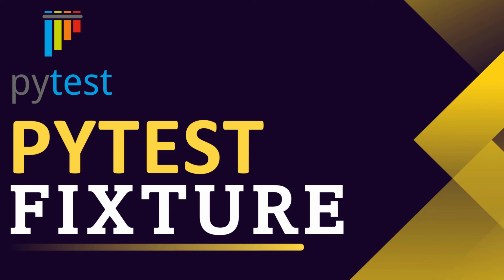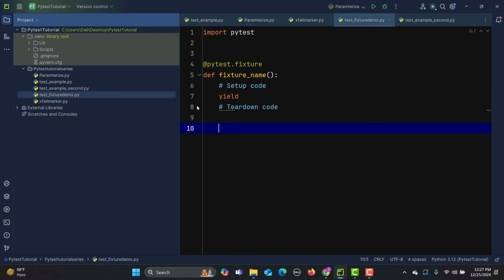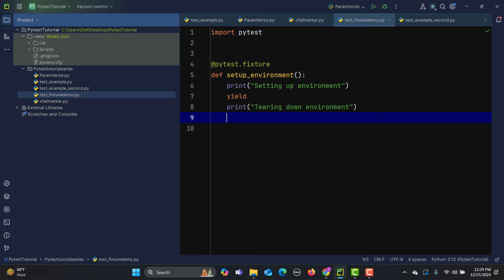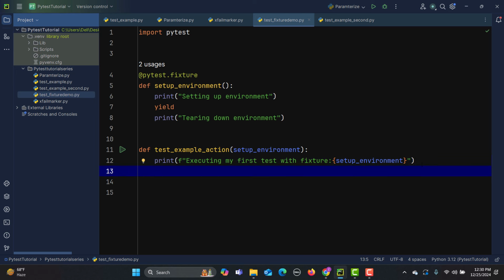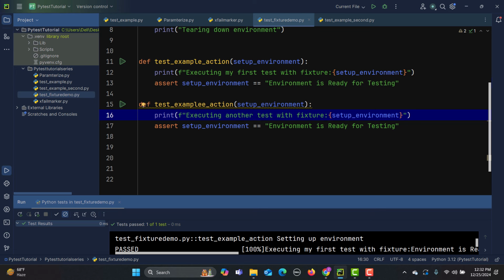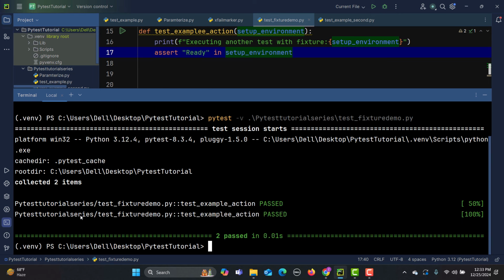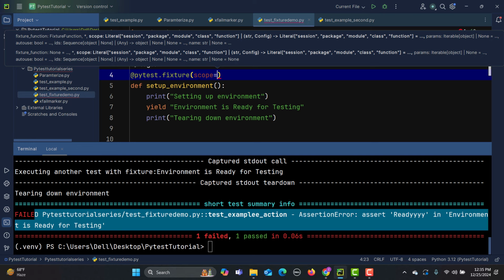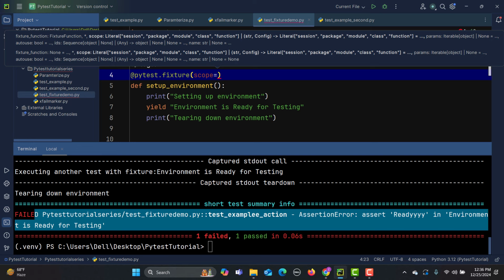Pytest Tutorial #8 | Fixtures in Pytest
🔍 Pytest beginner tutorial #8 - Fixtures
🚀 Learn how to use Pytest fixtures to manage test setup and teardown efficiently in your Python projects! In this step-by-step tutorial, we’ll cover:
✅ What are Pytest Fixtures?
✅ How to define and use fixtures with real-world examples.
✅ Managing test dependencies like a pro!
✅ Fixture scopes for optimized testing.
💡 Whether you're a beginner or looking to enhance your testing skills, this tutorial is packed with tips to write modular, reusable, and clean tests.

TIMESTAMP
0:00 Introduction to Pytest beginner tutorial #8 - Fixtures
0:17 What are Fixtures & Their Purpose
0:39 Why Use Fixtures? Key Benefits
1:04 Basic Fixture Syntax Overview
1:52 Real-World Example Implementation
2:14 Setup & Teardown Code Explanation
3:20 Creating Your First Test with Fixtures
4:44 Adding Assertions to Your Tests
5:56 Multiple Tests Using Same Fixture
7:13 Running Tests with Verbose Mode
8:39 Understanding Fixture Scopes
9:35 Fixture Scope Levels Explained
- Function Level (Default)
- Class Level
- Module Level
- Session Level
10:24 Best Practices for Using Fixtures
- Focused Fixtures
- Documentation
- Code Reusability
- Appropriate Scoping
11:31 Conclusion & Benefits Review

📂 Topics Covered in the Video:

Pytest basics 🛠️
Fixture syntax and examples 💻
Automating test setups and teardowns 🎯
Fixture best practices 📋